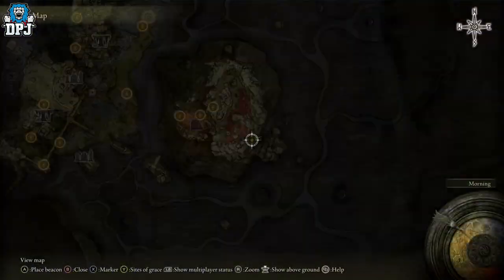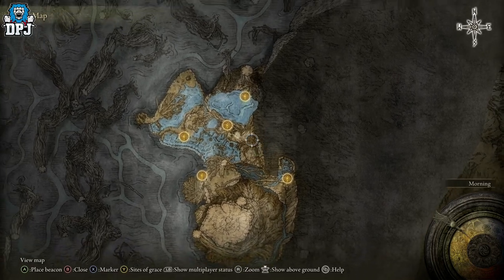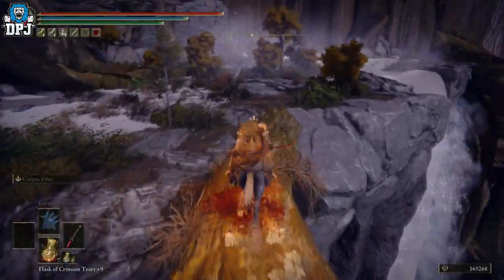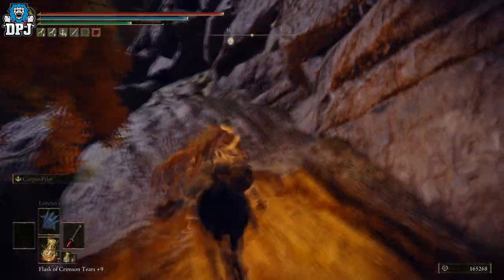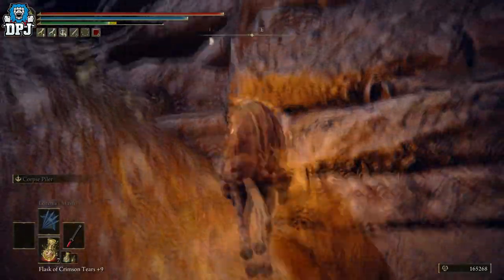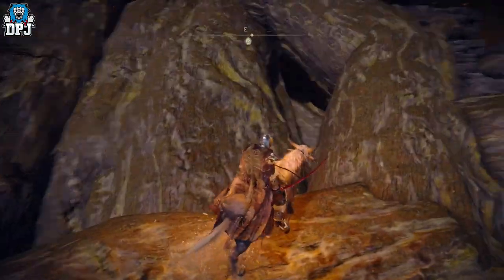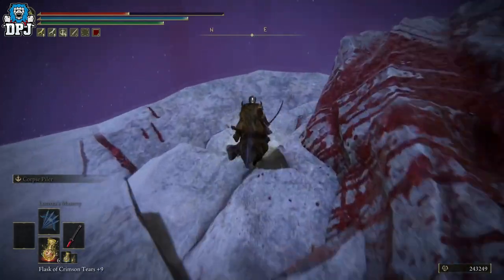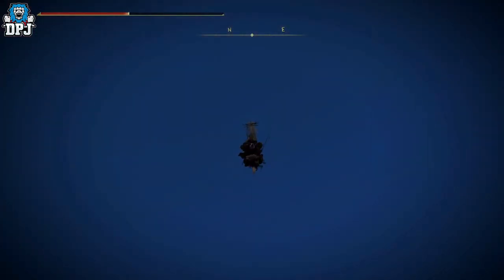EARN MILLIONS OF RUNES EASY - 3 Best & Simple Ways - Elden Ring Rune Exploit Explined - 3 Methods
New Elden Ring Rune Farm Exploits Will Make You Millions Of RUNES Super Fast & easy!